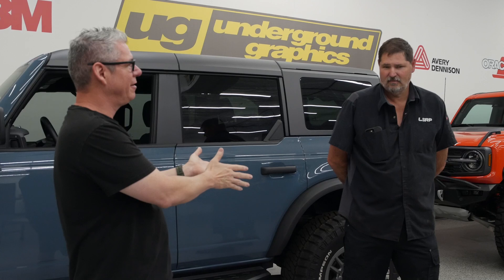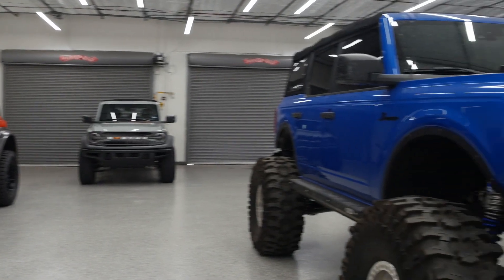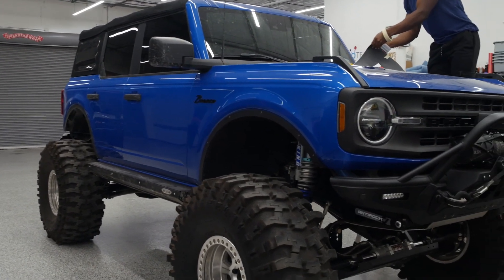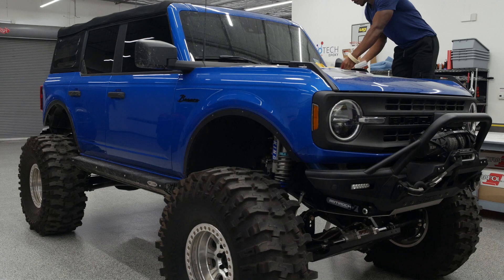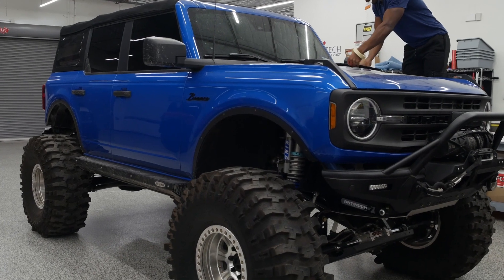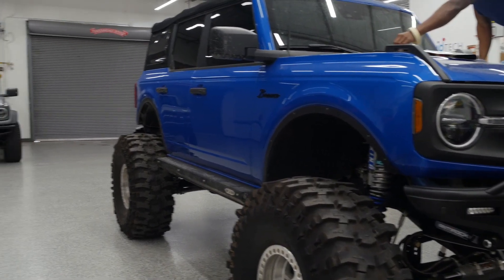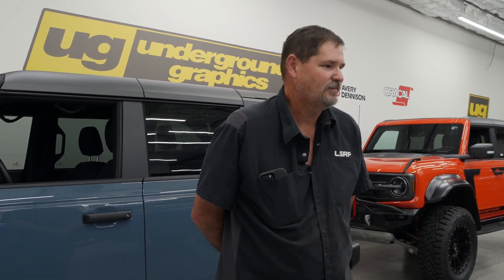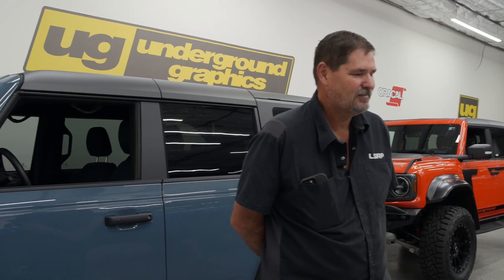Meet The Lone Star Ring and Pinion Bronco | In The Underground Graphics Shop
Spring is here! Save on your next purchase at UG!